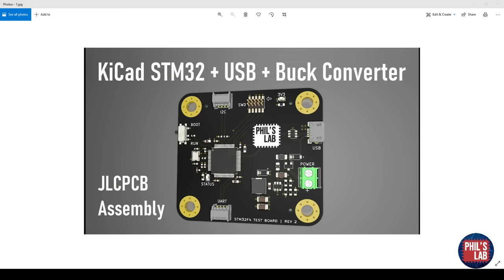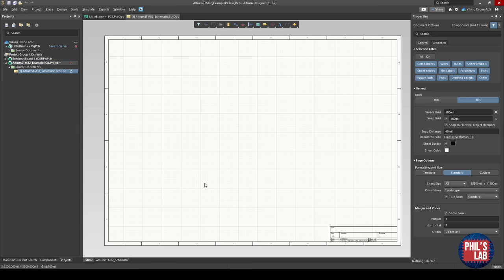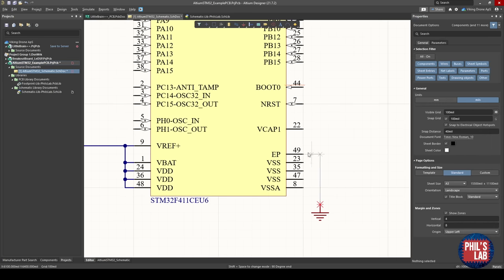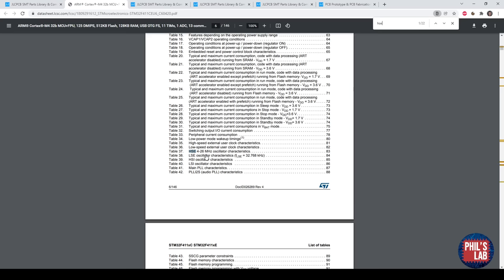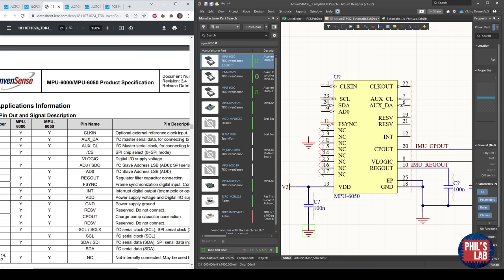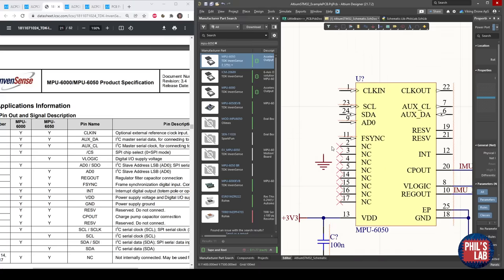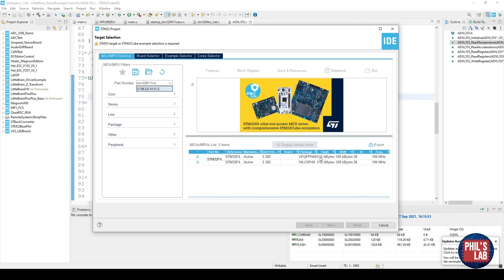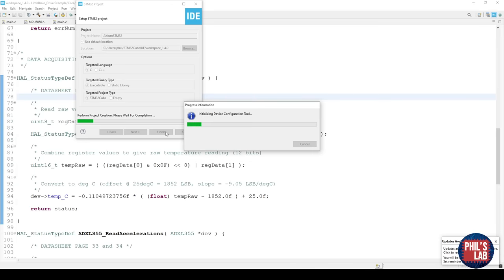STM32 PCB Design - Complete Walkthrough - Altium Designer & JLCPCB - Phil's Lab #41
Entire step-by-step PCB design process going through the schematic, layout, and routing of a 'barebones' STM32F4-based PCB including USB, a sensor, GPIO header, and small power supply circuitry in Altium Designer. All the way from schematic creation, through to four-layer PCB layout and routing, as well as sending it off for manufacture and assembly via JLCPCB.

[TIMESTAMPS]
00:00 Introduction

01:12 JLCPCB
01:35 Altium Designer Free Trial

01:55 Part Selection

(SCHEMATIC)
05:47 Project Creation, Schematic Creation, Libraries
09:41 STM32 Circuitry (STM32F411)
29:36 Sensor Circuitry (MPU-6050)
40:49 USB and Power Supply Circuitry
52:33 STM32 Pinout with STM32CubeIDE
1:05:31 SWD Circuitry
1:10:23 Annotating Schematic
1:11:30 Cleaning Up Schematic
1:15:03 Electrical Rules Check (ERC)

(PCB)
1:16:17 PCB Creation
1:17:10 Design Rules and Manufacturer Capabilities
1:20:00 Layer Stackup and Controlled Impedance Traces
1:24:25 Rough Layout and Component Placement
1:25:36 STM32 Layout
1:41:25 Sensor Layout
1:45:05 USB and Power Supply Layout
1:49:25 Mounting Holes
1:51:20 Board Outline
1:53:41 Refining Component Layout
1:55:19 Routing
2:16:39 Internal Layers (Ground Planes)
2:19:20 Ground Vias
2:21:15 Power Routing (+3V3)
2:30:39 Design Rule Check (DRC)
2:33:36 Silkscreen (Text and Logo)
2:35:49 Tooling Holes

(Production)
2:36:40 Gerber Files
2:41:40 Footprint Position (Pick and Place) File
2:42:59 Bill of Materials (BOM) File
2:44:50 Ordering at JLCPCB

ID: QIBvbJtYjWuHiTG0uCoK